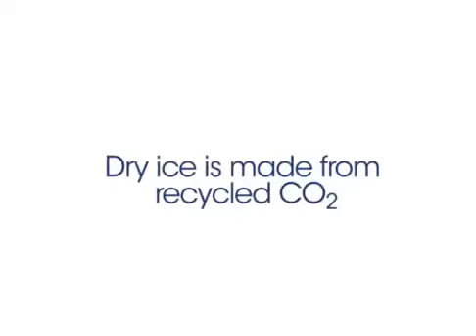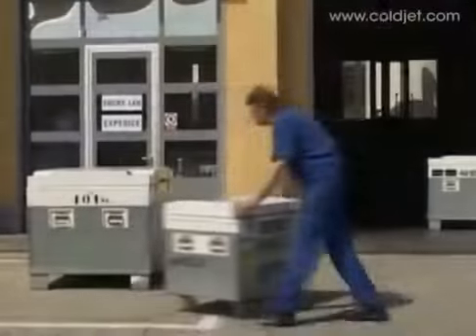Sutton Garten (765) 644 - 7731 Dry Ice Distributors Noblesville Indiana